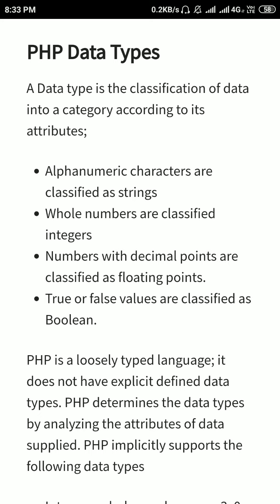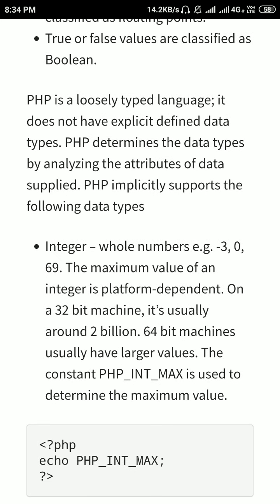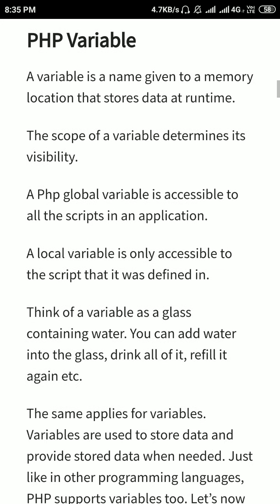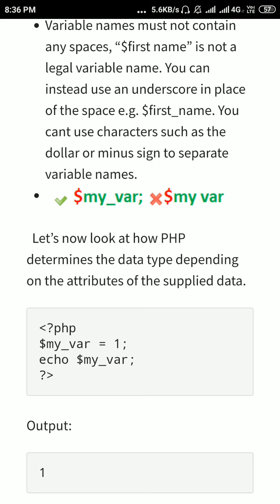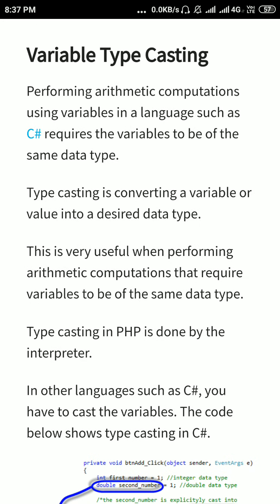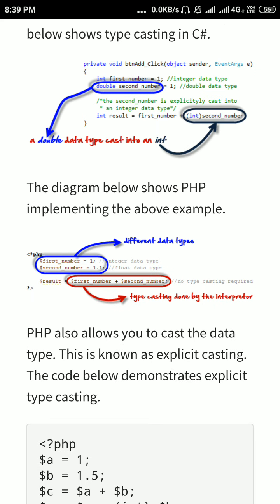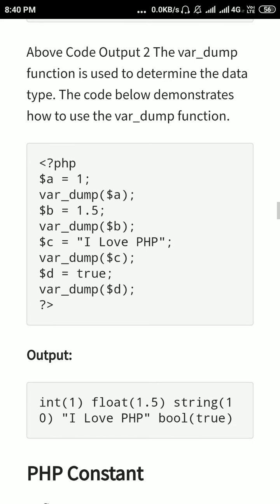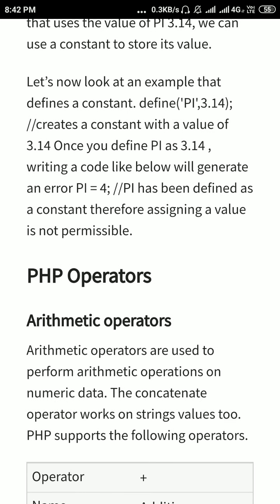Data types of PHP jayoti Vidyapith women's university